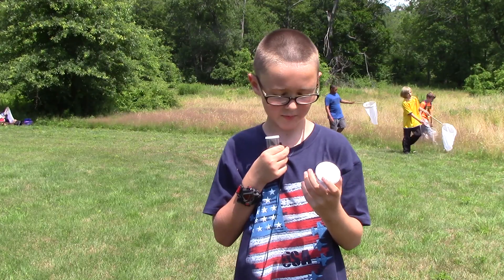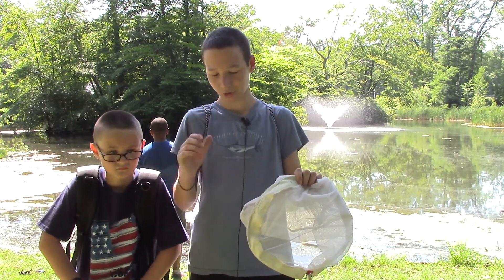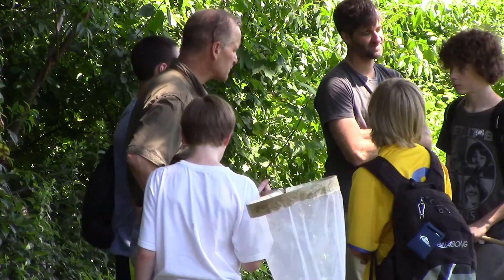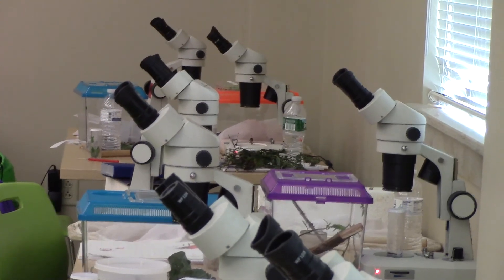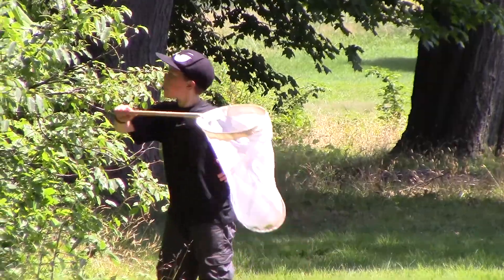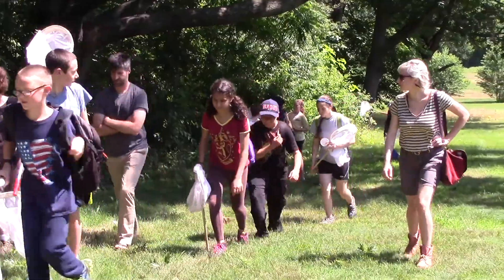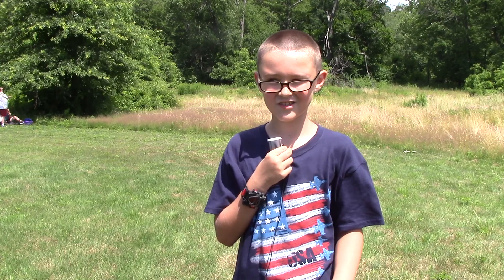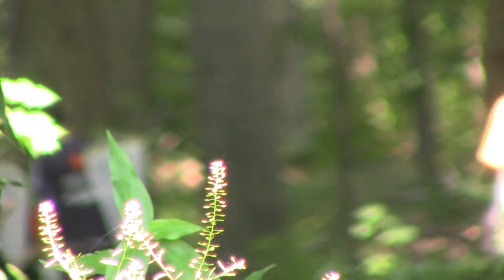Hartford Biodiversity Camp: Studying Butterflies, Dragonflies and Insects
Students at Hartford Biodiversity Camp collect and study insects, including butterflies, moths, dragonflies and more. This 5-day camp gives children a chance to get outside, exercise, and learn about science and nature.

The camp was awarded a grant by the Richard P. Garmany Fund.